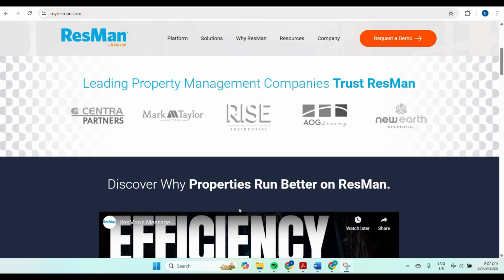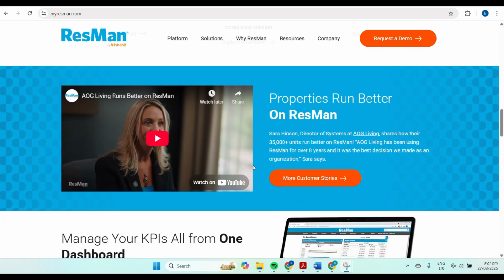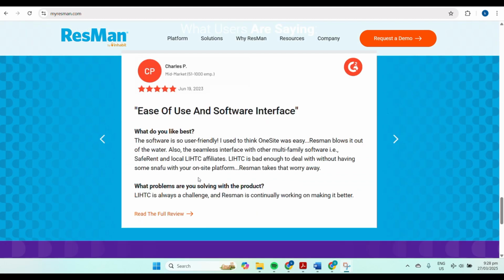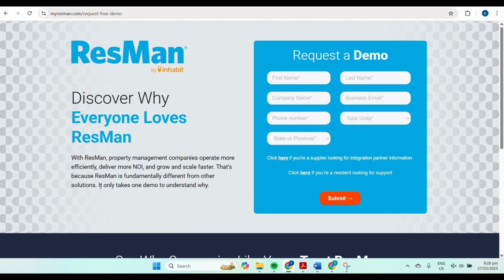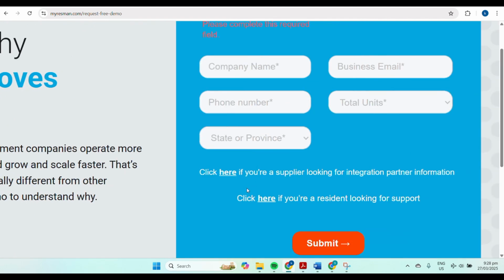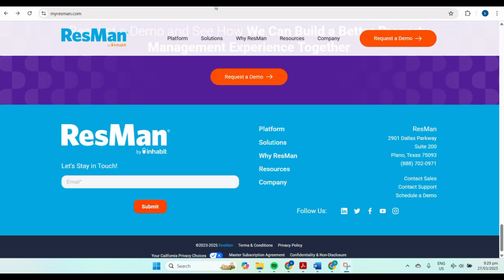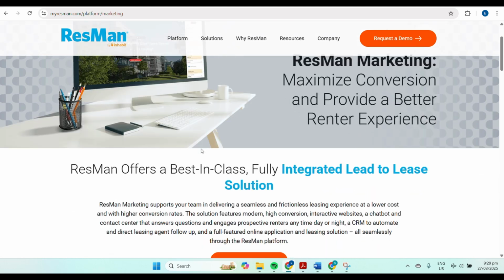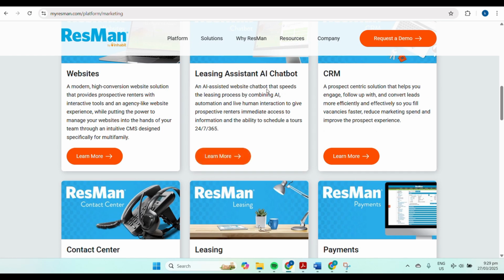Resman Property Management Software Tutorial (Best Method)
Learn how to use Resman Property Management Software with this tutorial. Discover the best method to manage your properties efficiently and effectively.